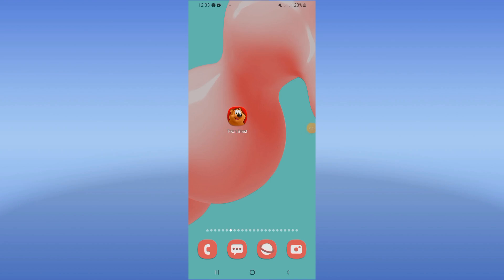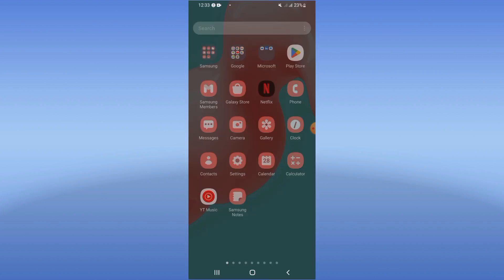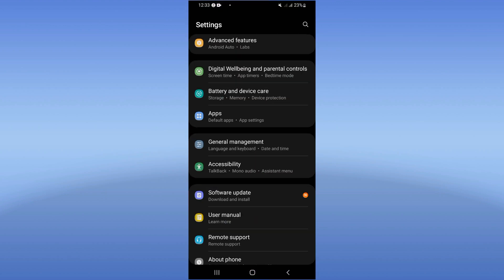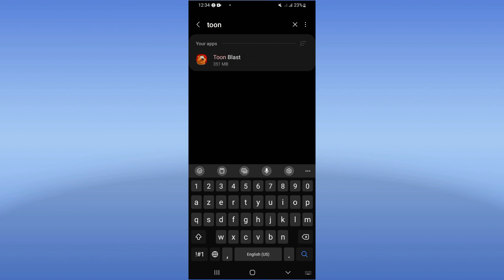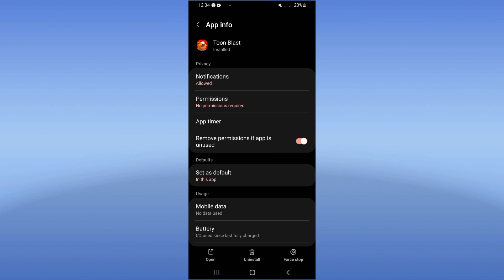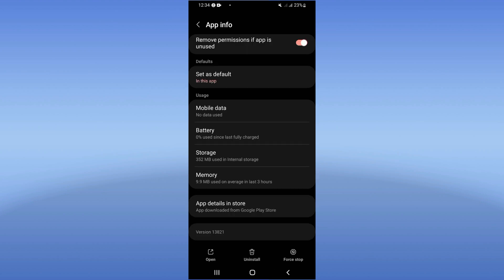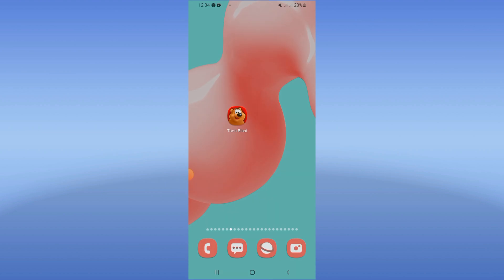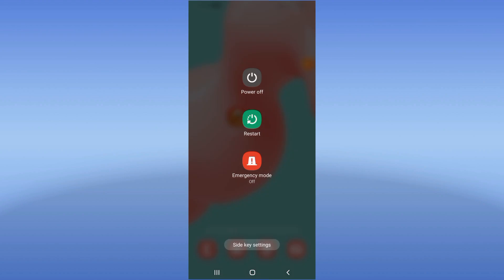How To Fix Login Problem On Toon Blast App 2024